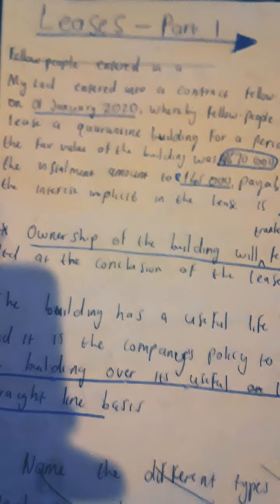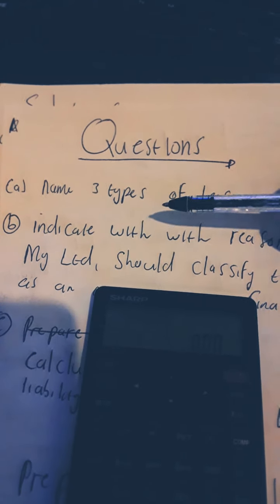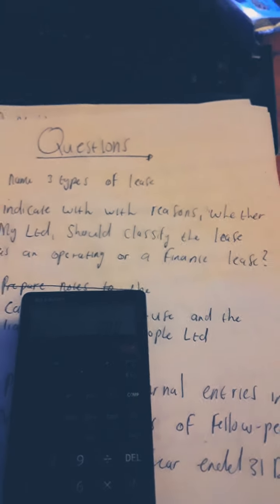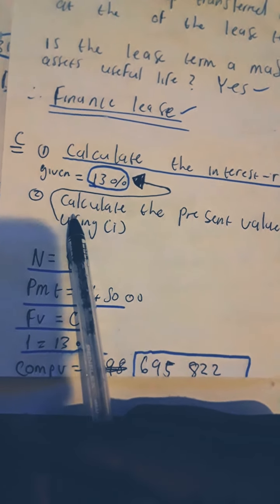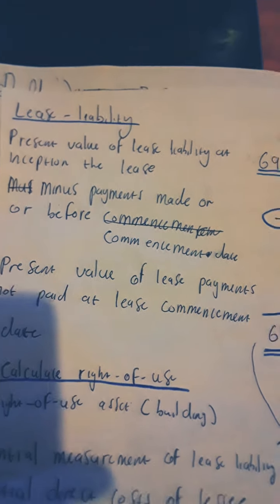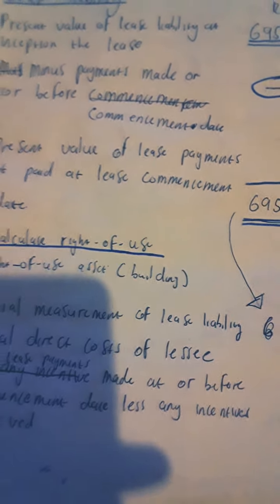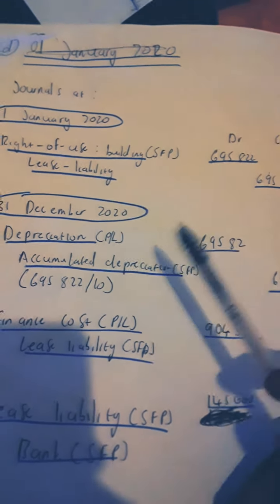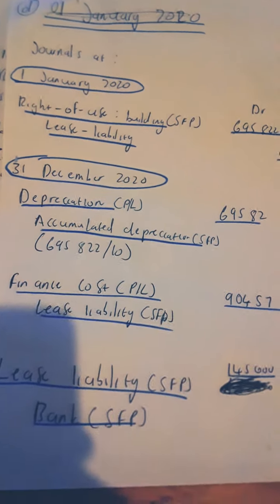IFRS 16 Financial Lease Part 1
In this video, I look at a comprehensive  example in how to deal with fhinance leases